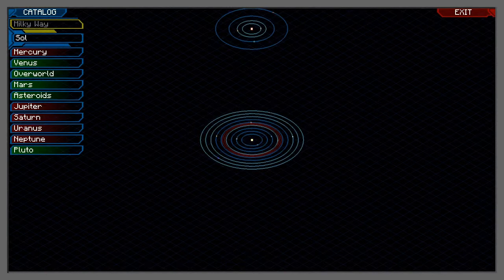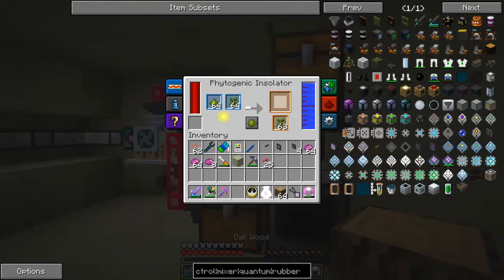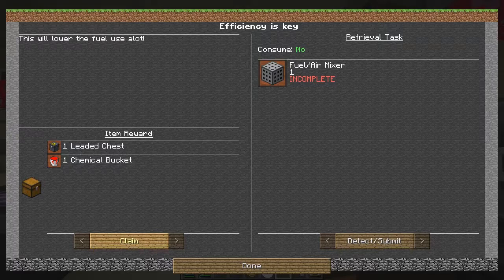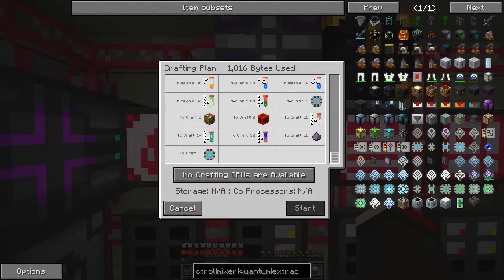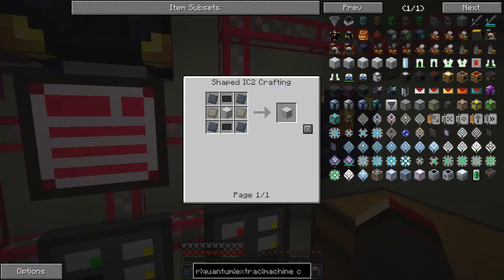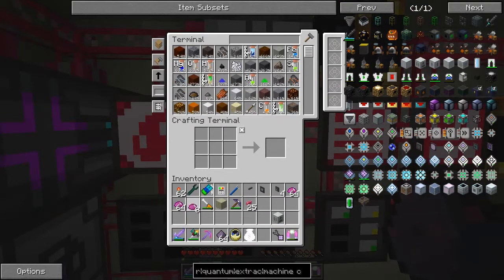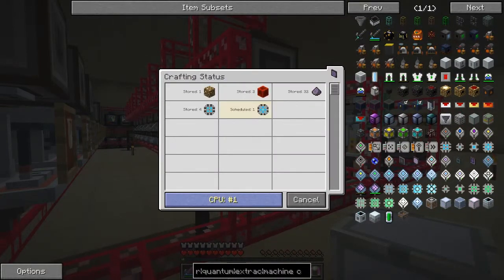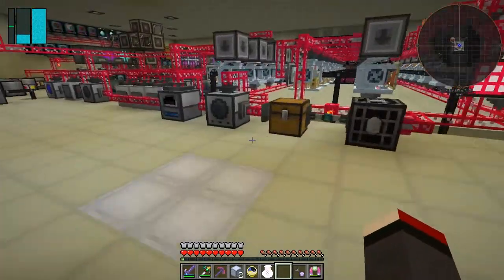Galactic Science 2 #112 - Quest Time!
Quest Time!
In this episode we:
- see MrJeridan's tip about the M map key
- craft rubber wood
- assemble fuel/air mixer
- automate IC2 advanced machine casing
- automate techreborn standard machine casing
- assemble gas mix compressor

Complete the following quests:
- It doesnt even matter fabicator (Matter Fabricator & 64 UU-Matter)
- Spice-n-rubber (64 Rubber Wood)
- Efficiency is key (Fuel/Air Mixer)
- The sky is the limit! (Gas Mix Compressor)

This video is the my hundred and twelfth episode of Galactic Science 2, a series of the beta 0.13 mod pack by Caithleen. This a very different Minecraft mod pack crafting with minechem and the assembly table.